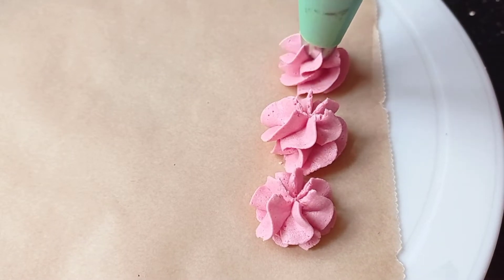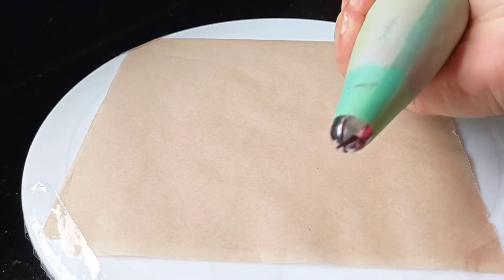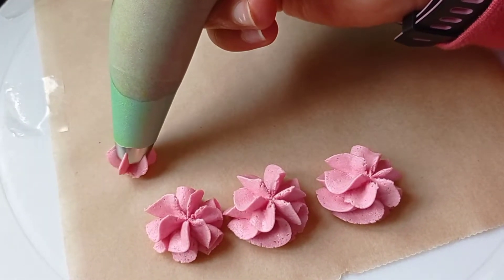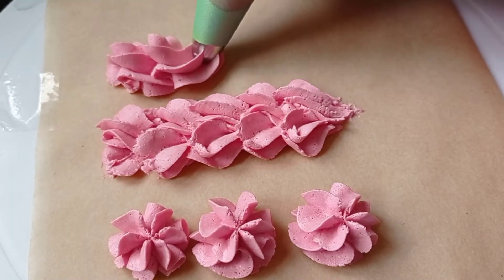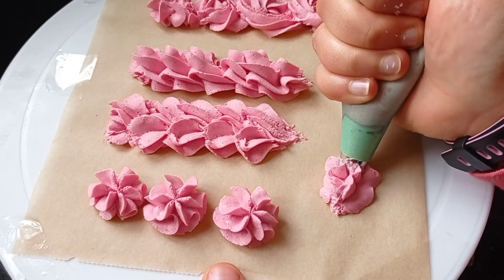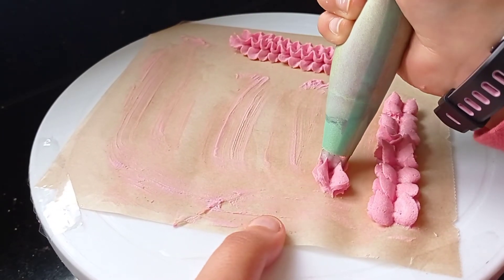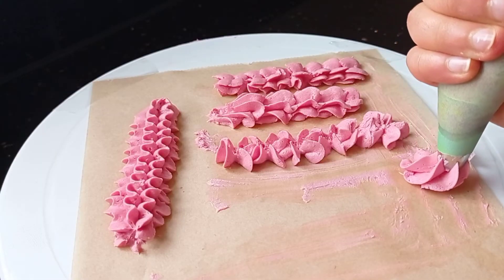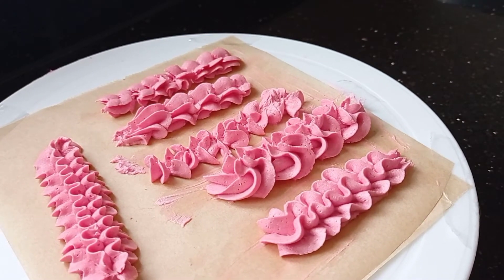Wilton 2D Nozzle Piping Border Designs! Baking Basics | The Rabbit Hole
Hi everyone!
As a follow up from by buttercream guide I posted last week, I'm sharing a short clip to my favourite piping designs you can easily achieve with a Wilton 2D piping nozzle after some practise to jazz up your sweet treats!

Piping nozzles

The Rabbit Hole 🐇 xx